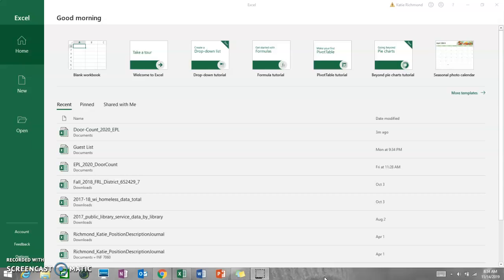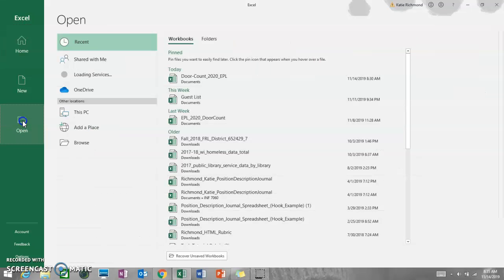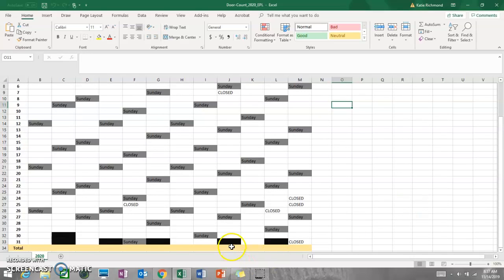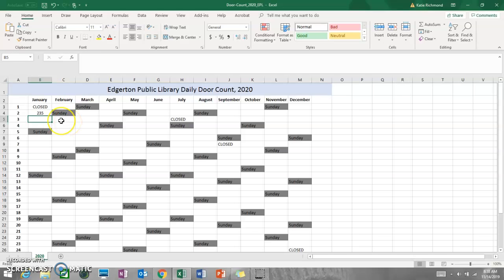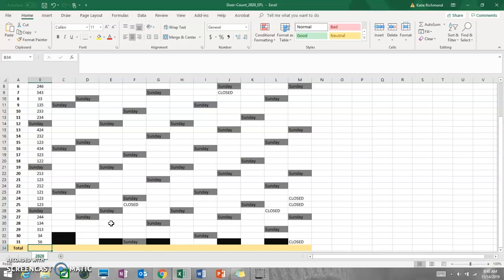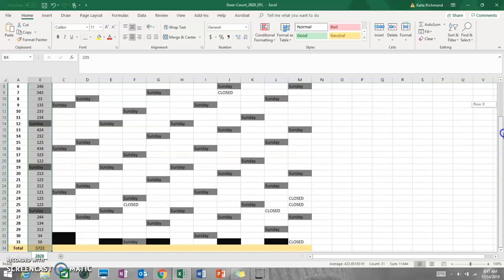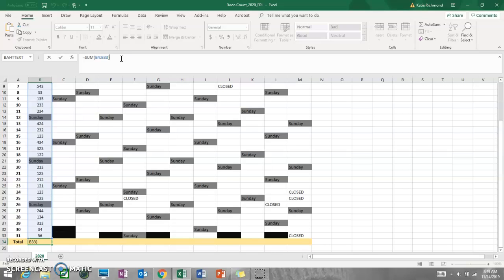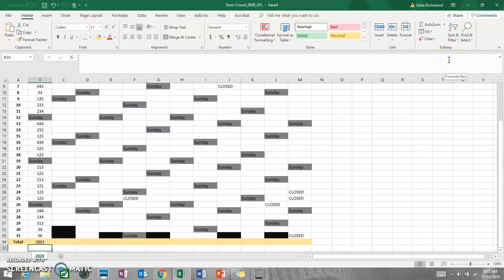INF 7410 Excel Tutorial, Part 1